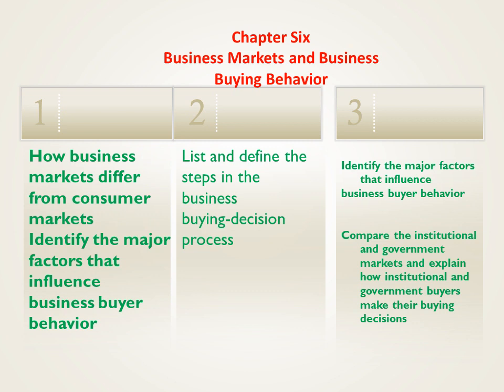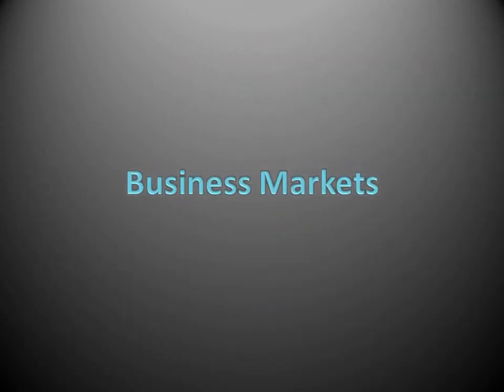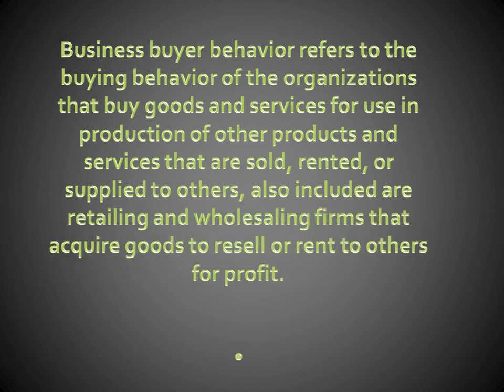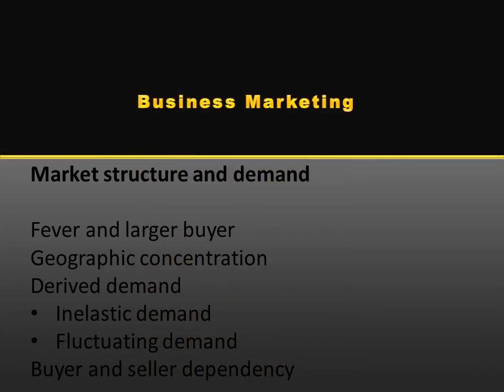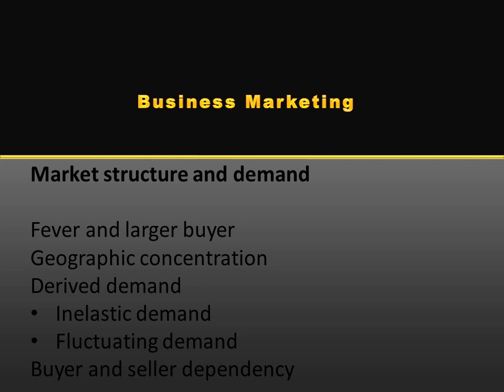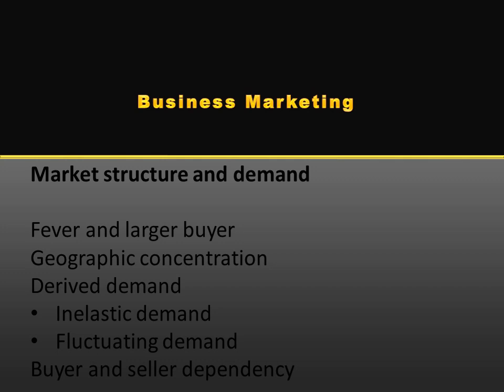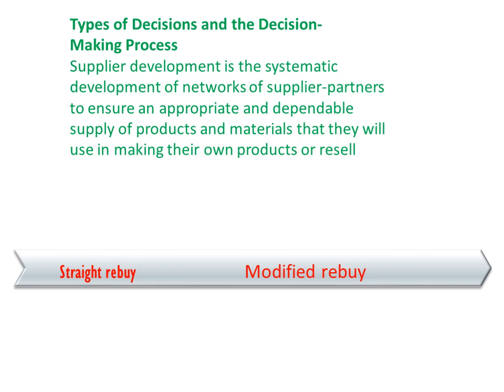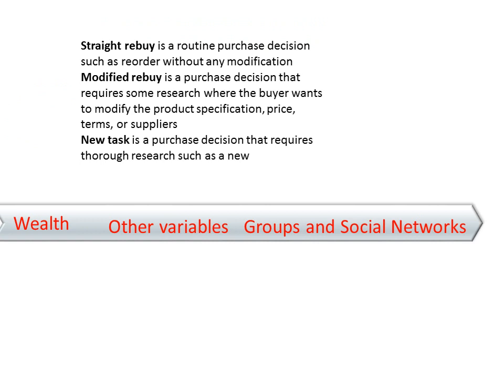Chapter 6 Business Markets and Business Buying Behavior